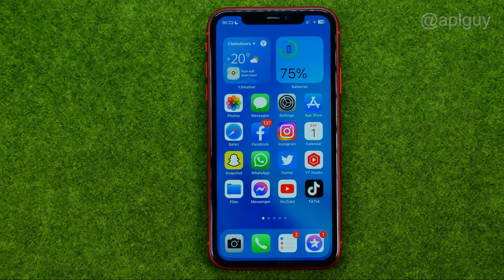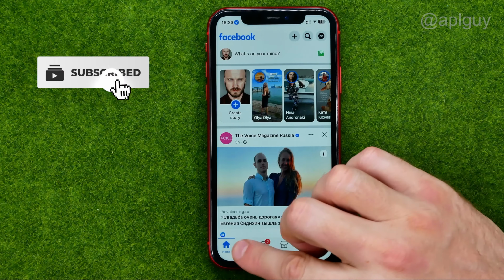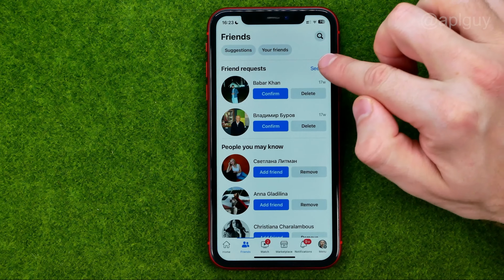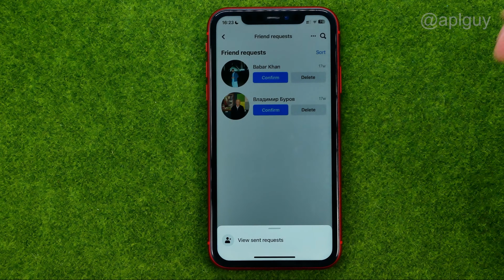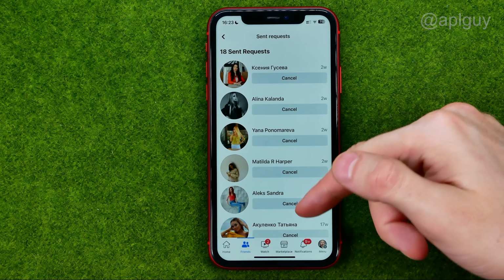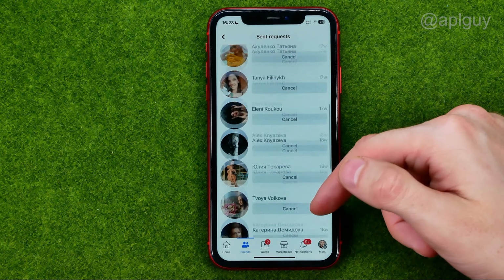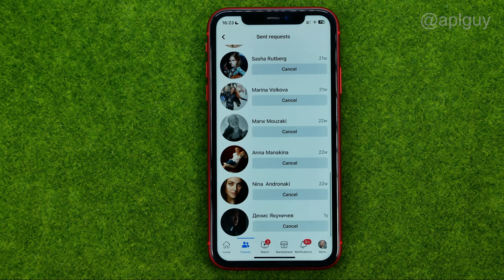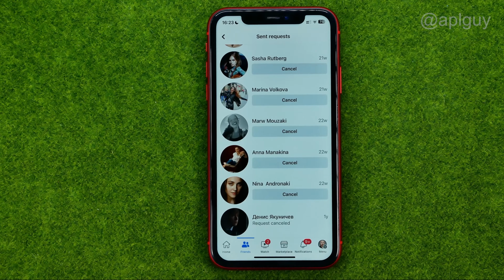How to See Sent Friend Requests on Facebook - Full Guide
If you are looking for a video about how to see sent friend requests on facebook, here it is!
In this video I will show you how to cancel all sent friend request on facebook. Be sure to watch the video to the very end.
You will learn how to cancel sent friend requests on facebook. That's easy and simple to do from your phone.